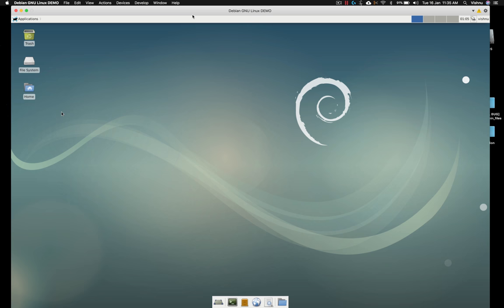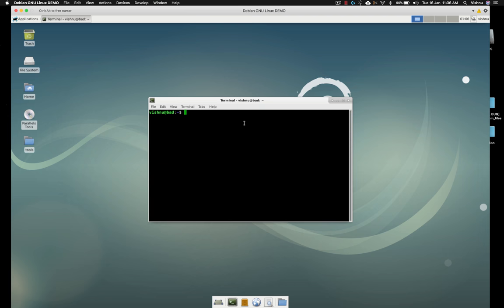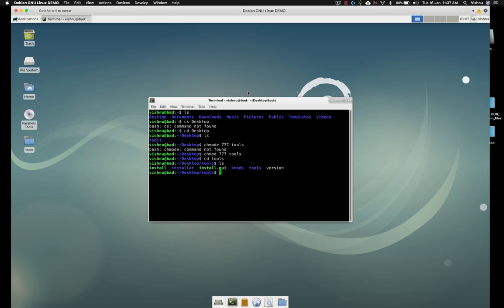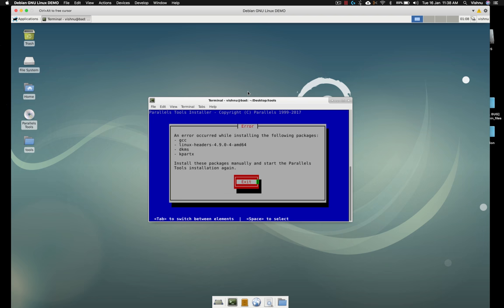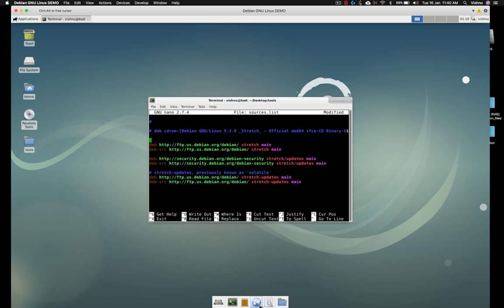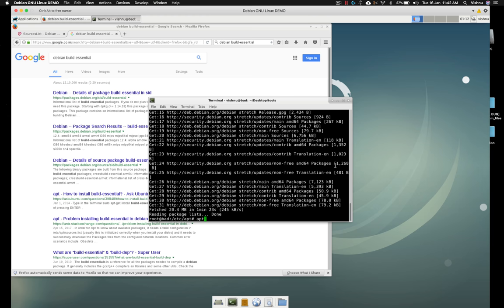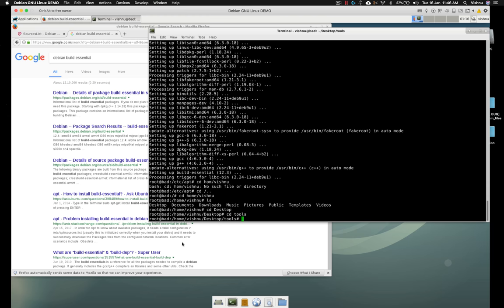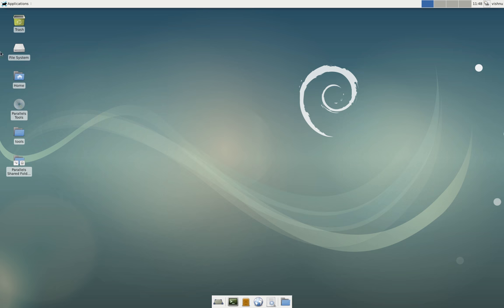How to Install Parallels Tools on Debian Linux 9 (Just 4 steps)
How to Install Parallels Tools on Debian 9
Step 1) Mount Parallels Tools disk
Step 2) Copy all files to a folder in the desktop and change permission to 777
Step 3) Add non FREE Source list from Debian wiki
Step 4) Install and reboot!